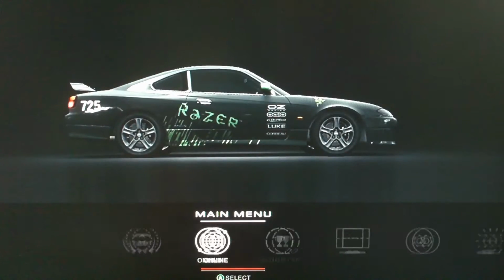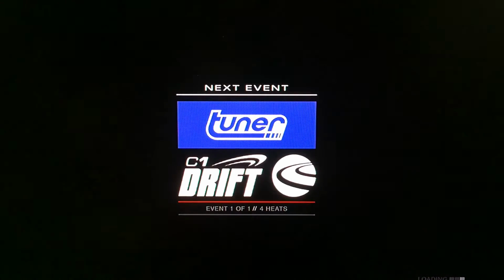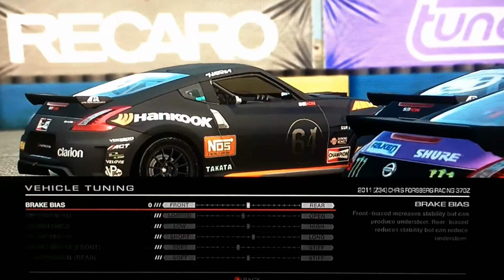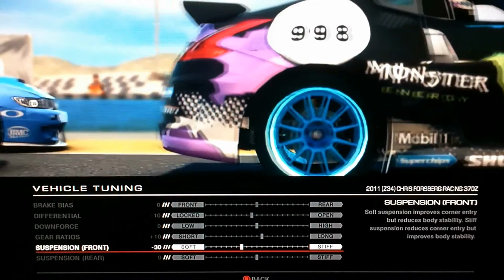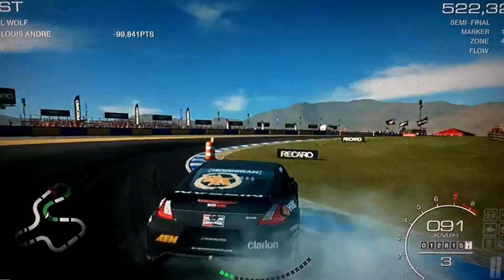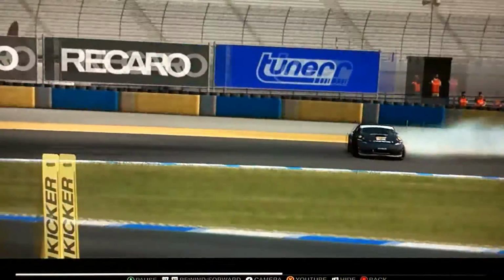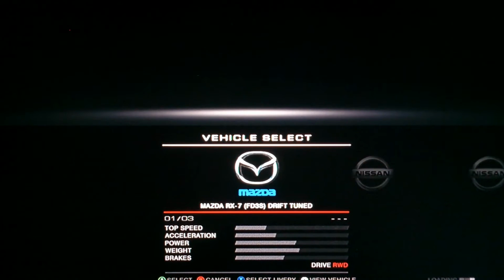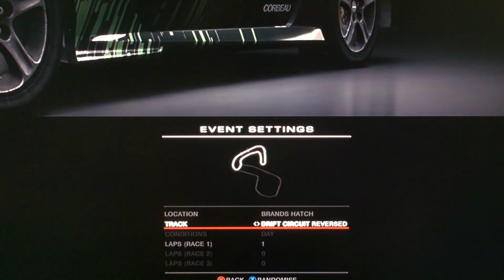GRID Autosport I Drift Championship I Drifting Review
Hi, my name is Lycan-Strife.
Welcome to my Grid Autosport Drifting Review.
I have been drifting in real life and in almost every single game on the planet and this is my take on the drifting that goes down in Grid Autosport.
And if you have any questions - Don't hesitate to let me know. Thanks.